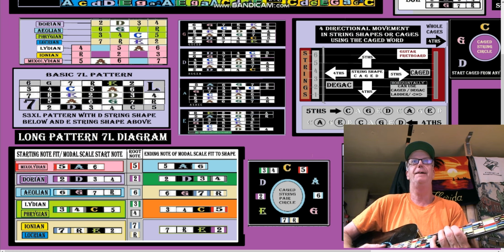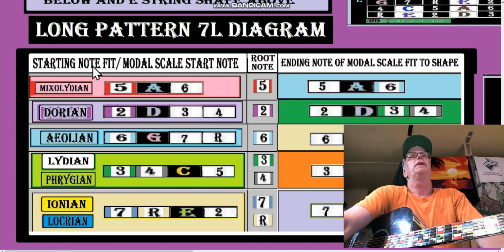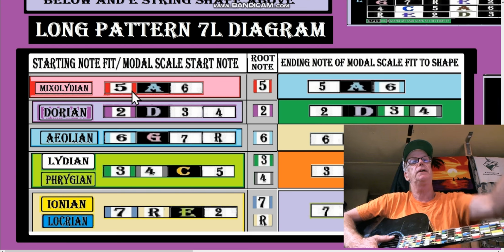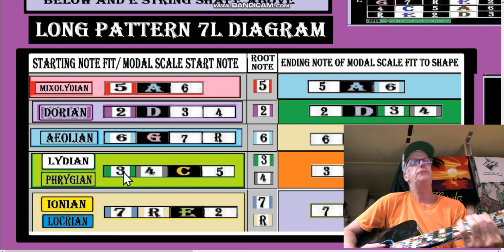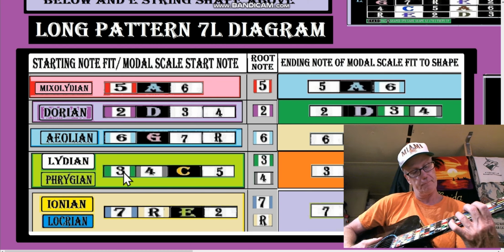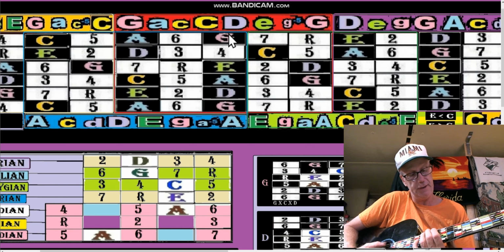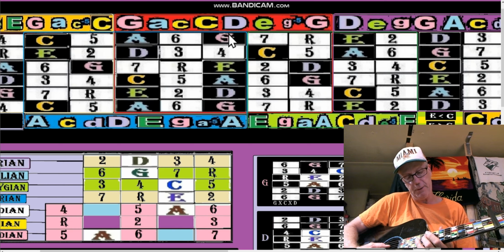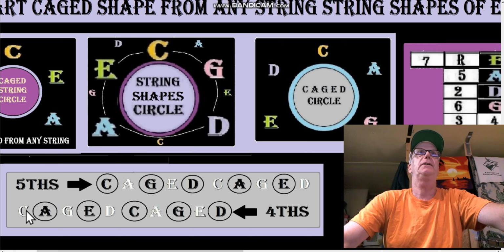Andys Free Guitar Charts Videos Lesson for Chart 167 Part 2 of 6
Andys new Chart # 167 Playing CAGED shapes from any string, its magic. Also the new S5L pattern for fool proof string shape fitting! & parts, lesson ends with part six.

For full length videos and Full res charts:
add group number to url
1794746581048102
When the URL is put together select and right click on "Goto"